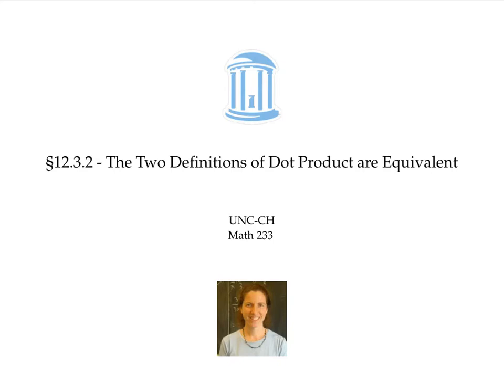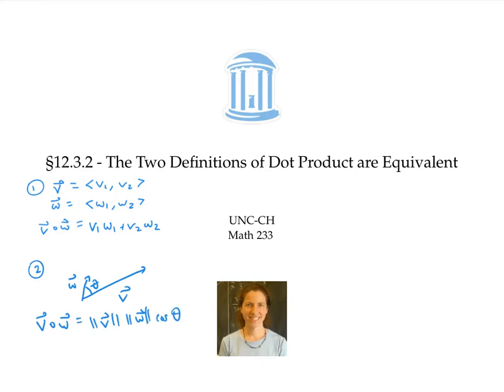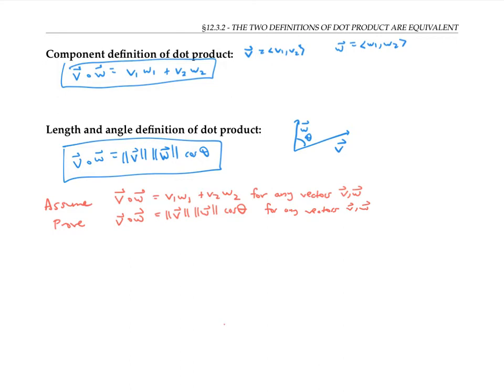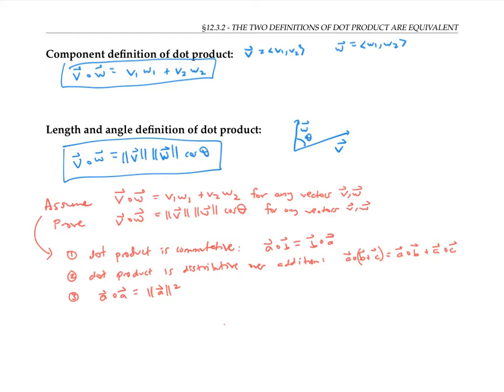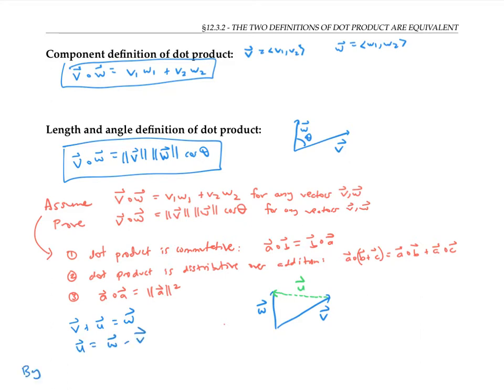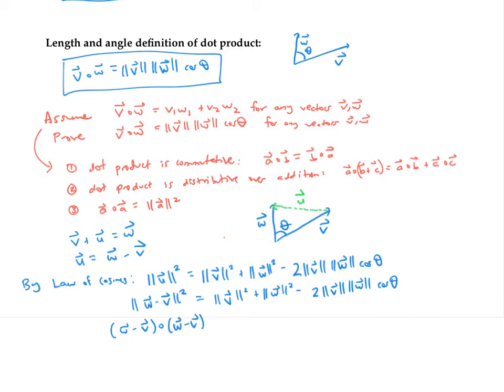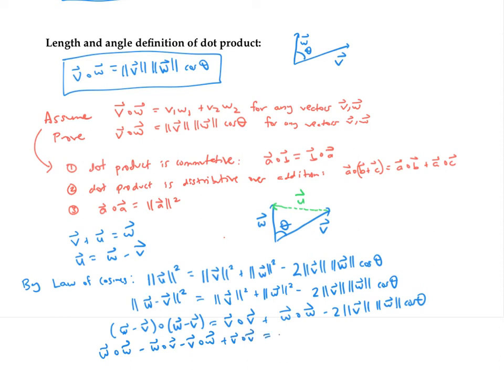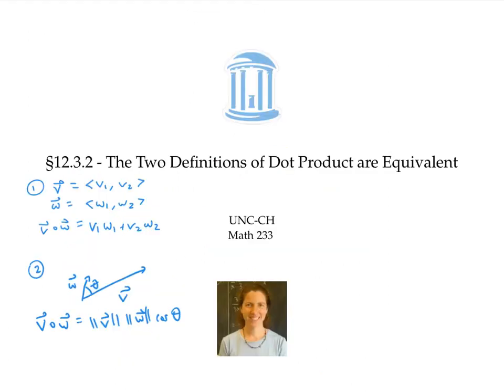The Two Definitions of Dot Product Are Equivalent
A proof that the two definitions of dot product are equivalent.